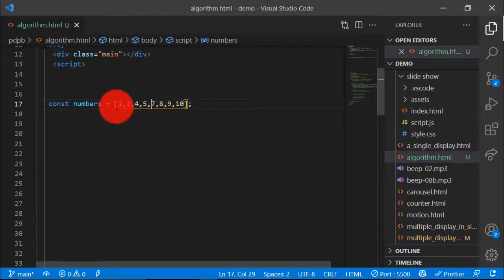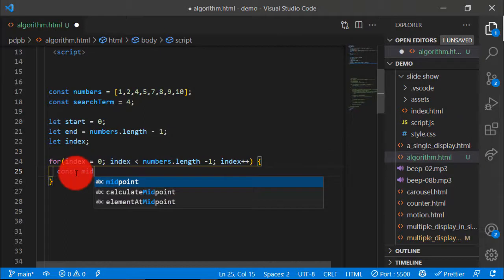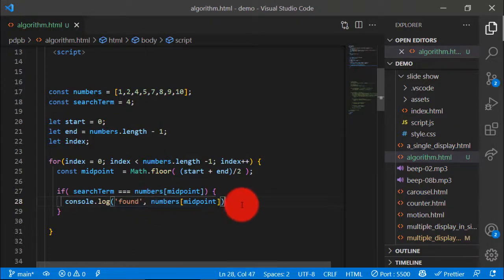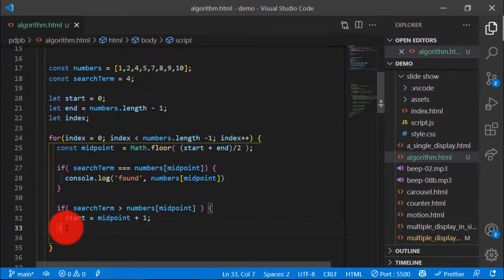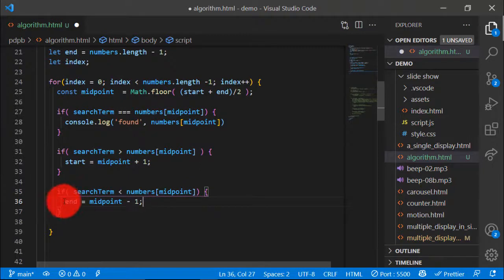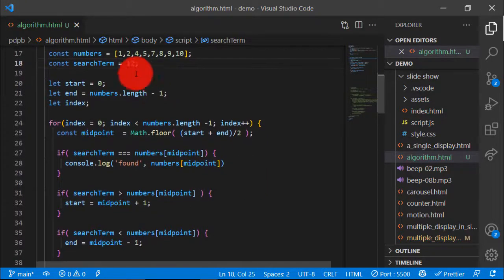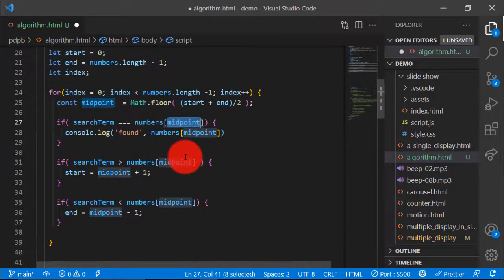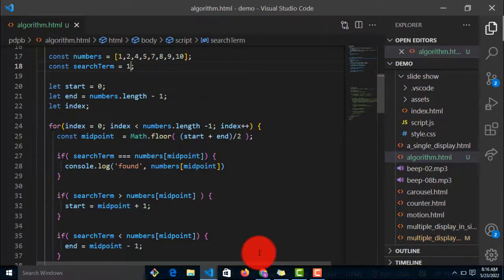Binary Search Algorithm with JavaScript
Learn Binary Search Algorithm in this tutorial and you are going to understand it very well.

The binary search algorithm can be very useful whenever we want to search for the presence of a number in an array of numbers. Using linear search is slower, especially when there is a need to search a large dataset. For example, searching for 1,000,000 in an array that contains five million numbers.

Whoots! It will take 1 million iterations to do that provided we use linear search but binary search makes it a lot faster.

Do you really want to understand the binary search algorithm using JavaScript? Then, I will make sure you understand it by the time you get to the end of this video.